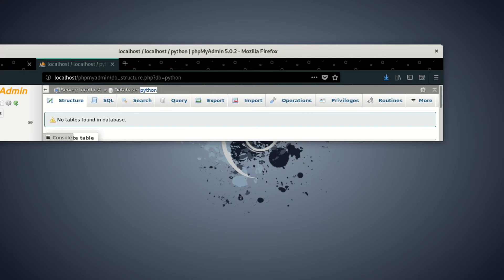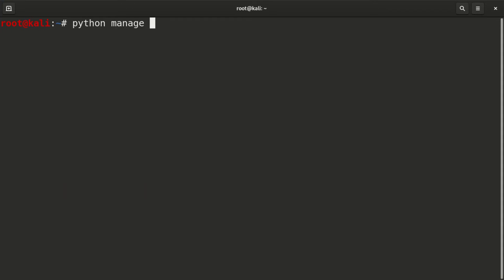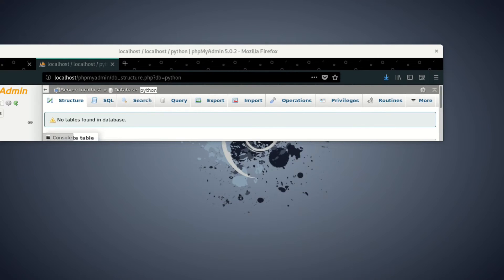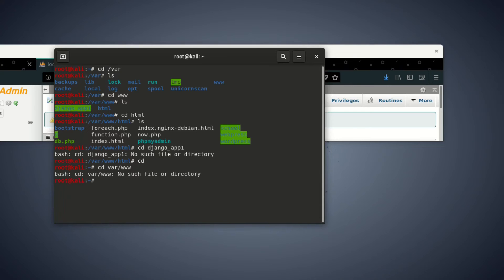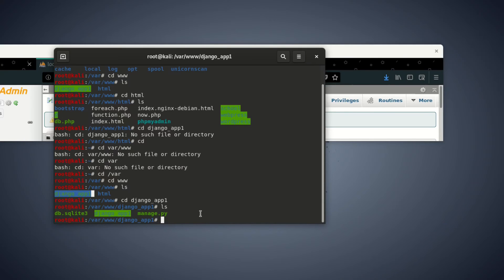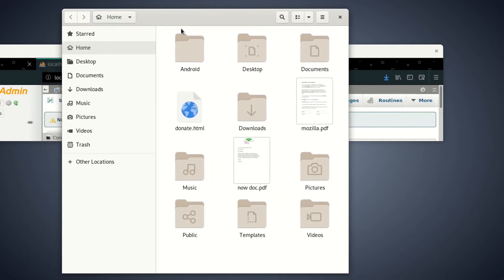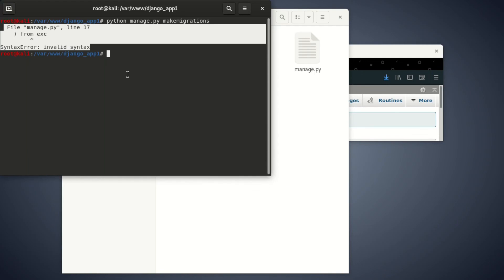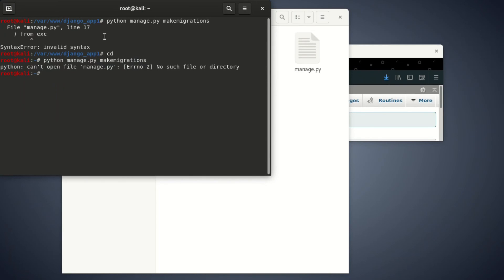python cant open file manage py Errno 2 No such file or directory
The error message "python: can't open file 'manage.py': [Errno 2] No such file or directory" typically occurs when you try to run a Python script called "manage.py" but the file cannot be found in the current directory. To resolve this issue, you can try the following steps:

    Check the current directory: Make sure that you are running the python command from the correct directory where the "manage.py" file is located. Use the cd command in the command prompt or terminal to navigate to the correct directory before executing the script.

    Verify the file name: Double-check the spelling and casing of the file name "manage.py". Ensure that the file exists in the specified location with the correct file name.

    Specify the full file path: If the "manage.py" file is not located in the current directory, you need to provide the full file path when running the python command. For example:

    bash

    python /path/to/manage.py

    Check the file's existence: Confirm that the "manage.py" file exists in the expected location. Use the ls command in Unix-based systems or the dir command in Windows to list the files in a directory and ensure that the file is present.

    Permissions: Ensure that you have the necessary permissions to access and execute the "manage.py" file. Check the file's permissions using the ls -l command in Unix-based systems or view the file properties in Windows.

By following these steps, you can troubleshoot and resolve the "python: can't open file 'manage.py': [Errno 2] No such file or directory" error. Make sure you are in the correct directory, provide the correct file path, and have the necessary permissions to execute the Python script successfully.
This is the common error in django as you could see on your screen like that.. This error is coming because we are not in the folder where manage.py is located so, we have to go in that folder where manage.py has been located